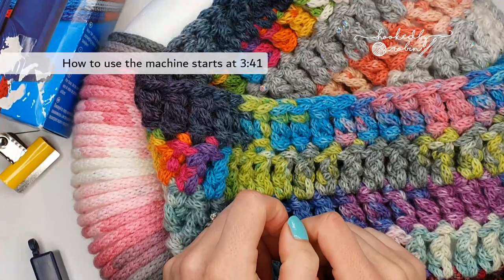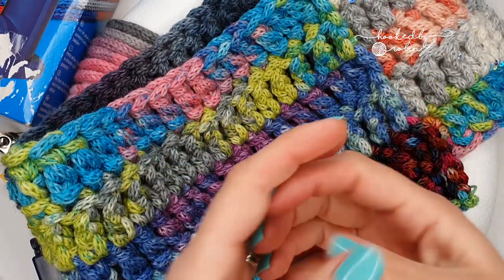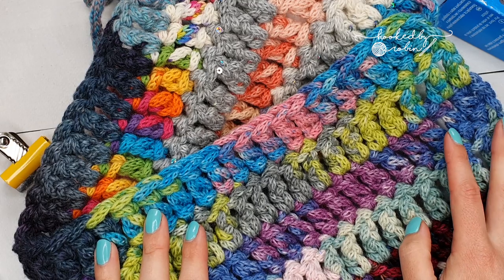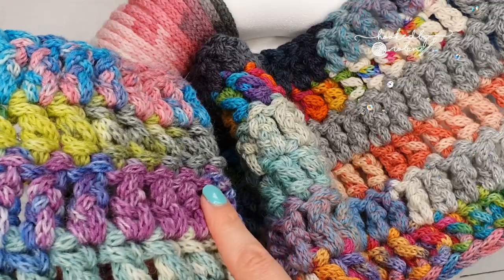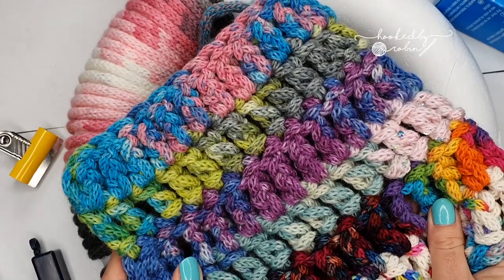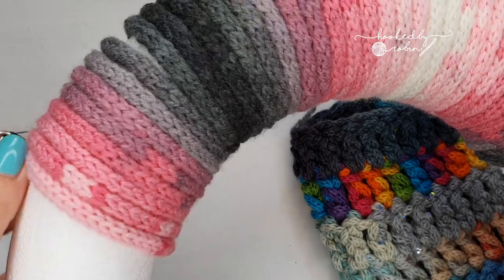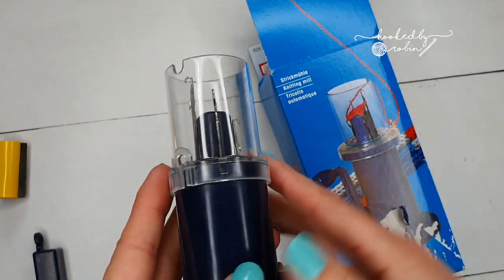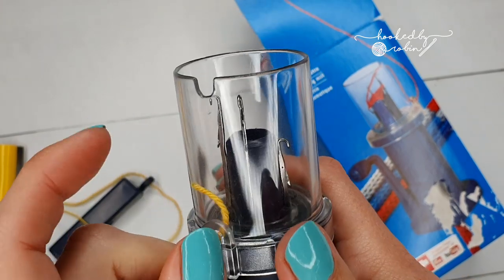i-Cord Crochet Projects & How to use a Knitting Mill | i-Cord Machine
I bought a new toy! 😂 I treated myself to a Knitting Mill /  iCord Making Machine and spawned lots and lots of i-Cord using my sock weight yarn scraps. Here are a couple of project ideas for what to make with your icord and also how to use the knitting mill machine!

I bought my Knitting Mill from Amazon

How to use the icord knitting machine starts at 3:41